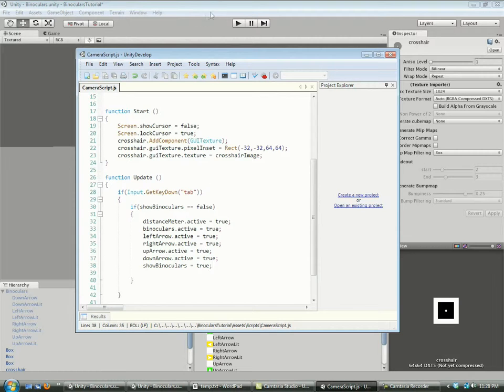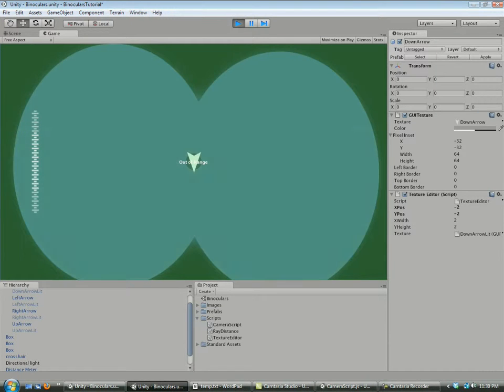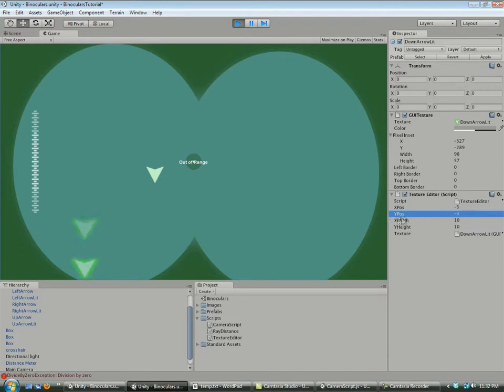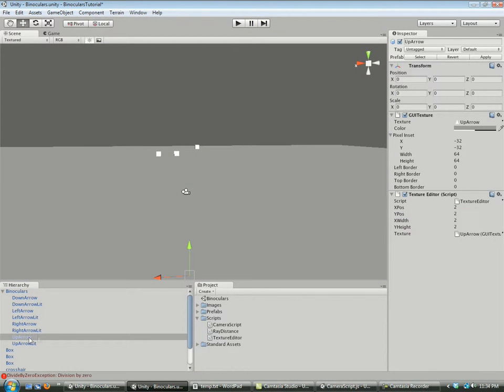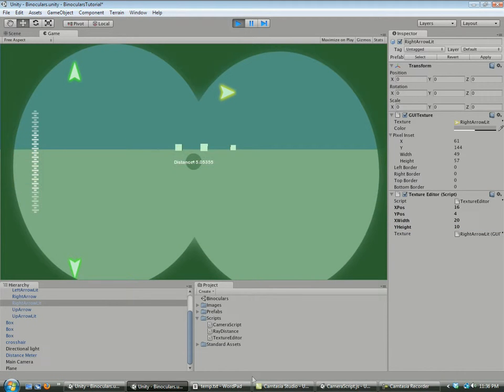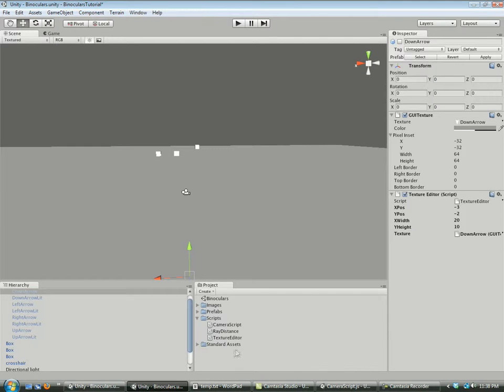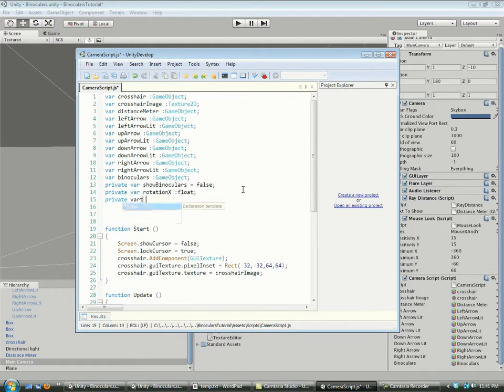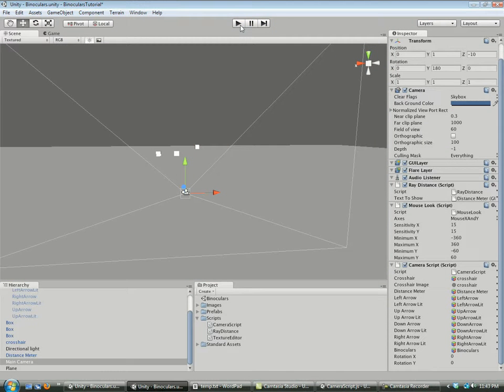Arrow Graphics in Unity game development by forstudent.org